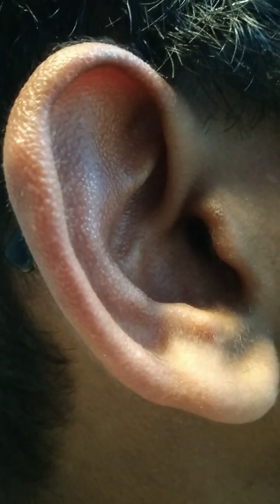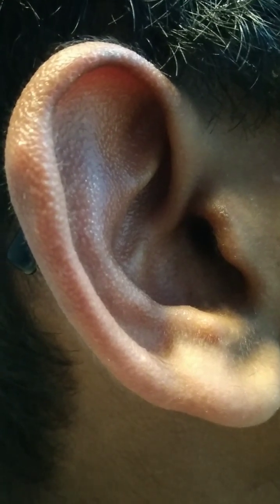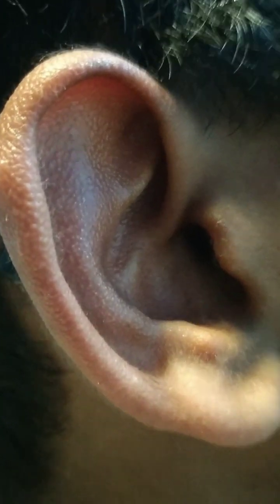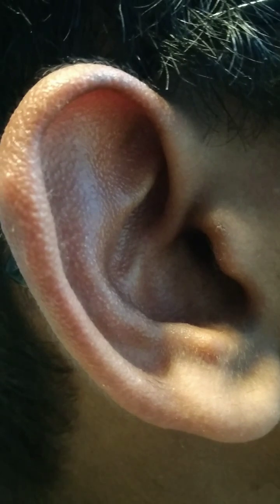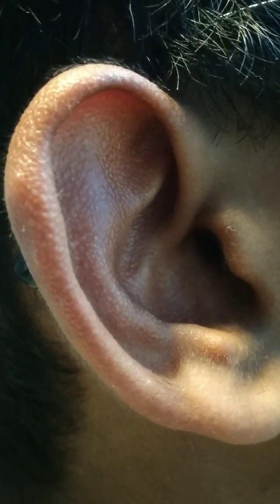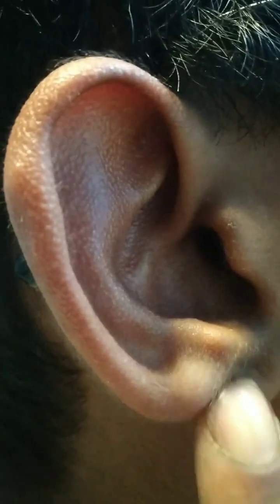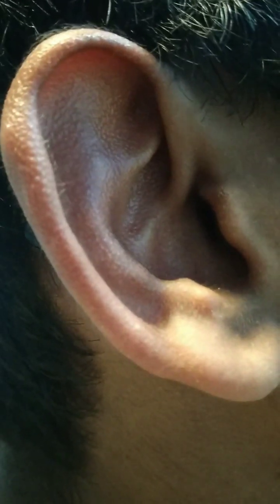Auricularis anterior | Auricularis posterior| Auricularis superior| Facial nerve| Pinna| Auricle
Various movements of the pinna
or
Auricle movement
muscles doing these actions
Nerves controlling these muscles.